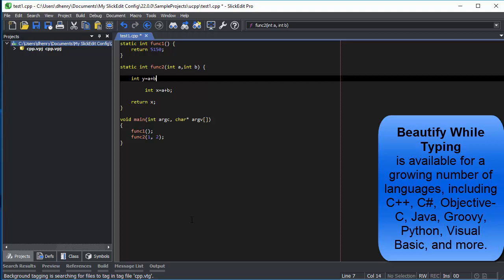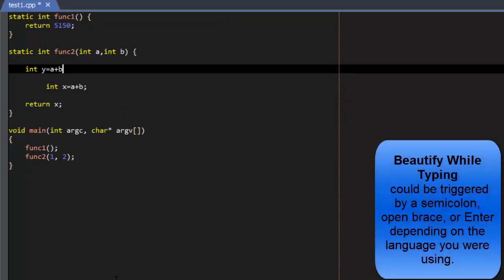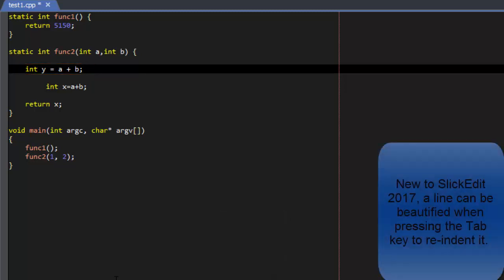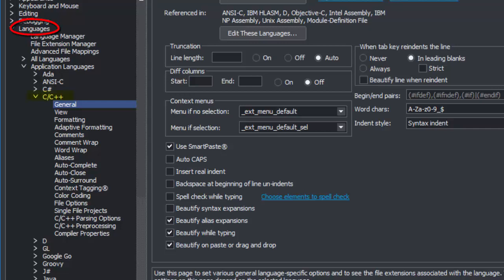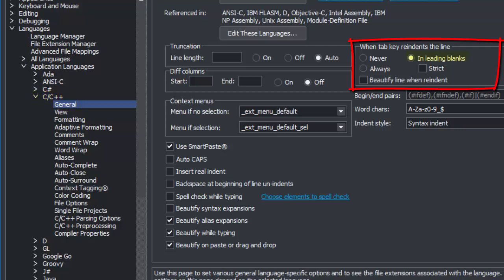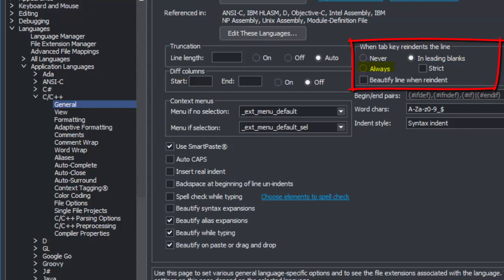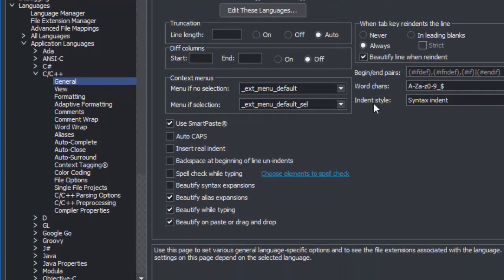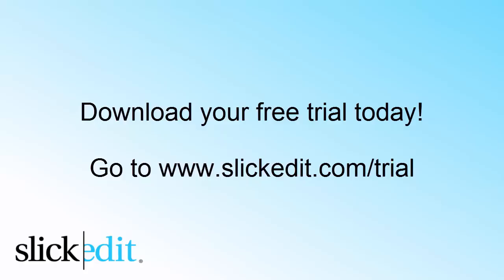SlickEdit - Beautify on Tab Key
Demonstration of how to use the Tab key to beautify the current line in SlickEdit.

When on, pressing tab on a line in SlickEdit will beautify the line to your current beautifier settings.  You can configure it for only pressing tab at the beginning of the line, or anywhere in the line.